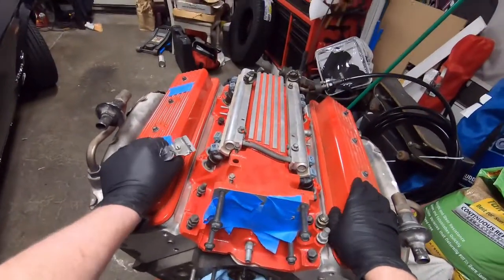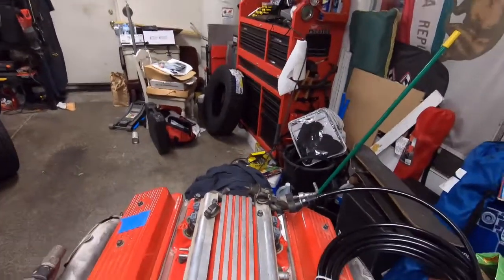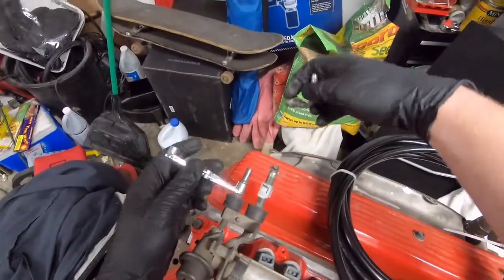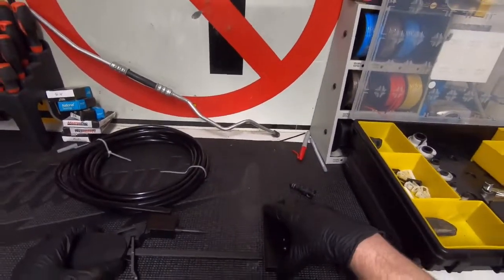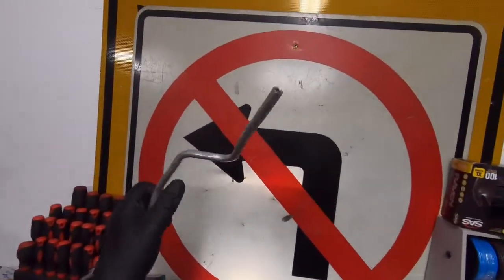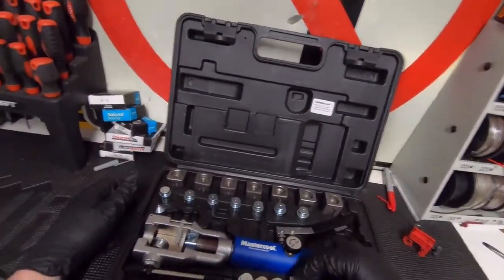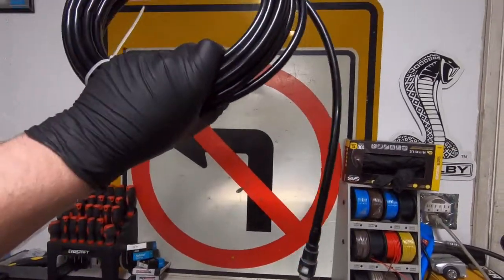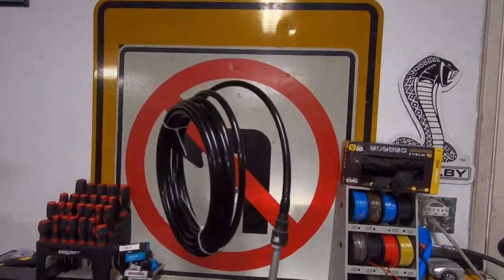How to Safely Run Fuel Lines on a Fuel Injection Swap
In this video I show you how to safely run modern nylon fuel lines to steel fuel line. fuel injection system operate around 40 p.s.i. minimum, using rubber hose and hose clamps is a fire hazard, and custom adapters are expensive. ( If they make them) watching this video could save your car. share it with your friends. There is no cost to you. It's a great free way to support Grim Repair, Thank you.

Mastercool flairing set
dorman nylon fuel repair tool
5/16 In. Nylon Fuel Line
3/8 ID Fuel Line Nylon Tube
3/8 Fuel Line Quick Connector
5/16 Fuel Line Quick Connector